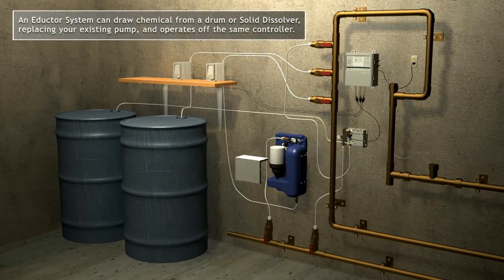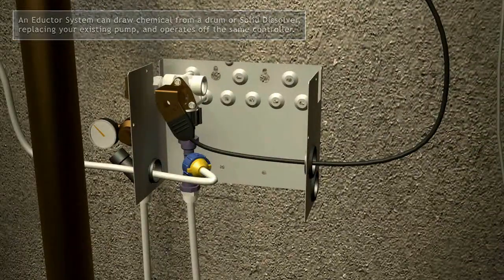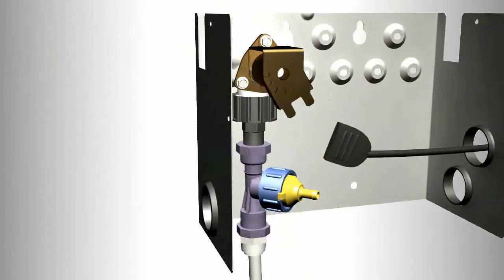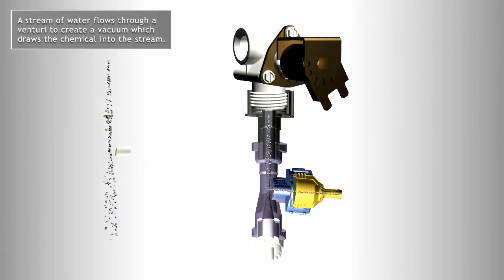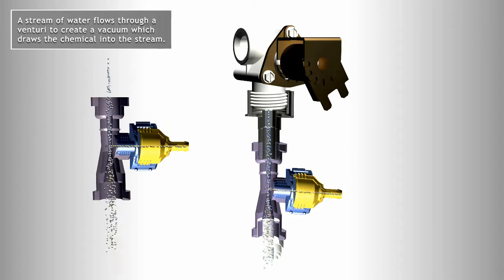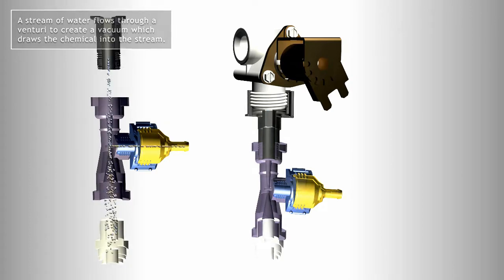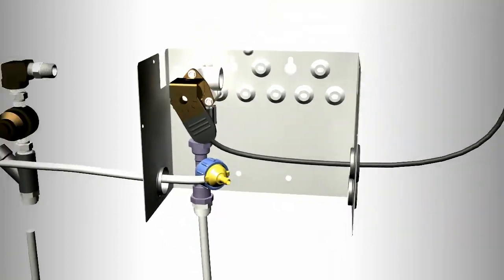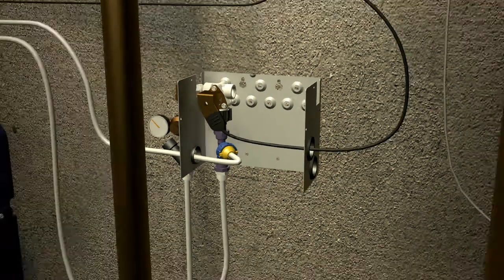Eductors and Solid Dissolver Technology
The HydroDose Eductor System provides an innovative delivery method for both solid and liquid chemicals. The HydroDose Eductors inject large quantities of liquids directly to tower or day tank. It is perfect for slug feeding biocides and much more cost-effective than diaphragm pumps that only deliver at a fraction of the rate.